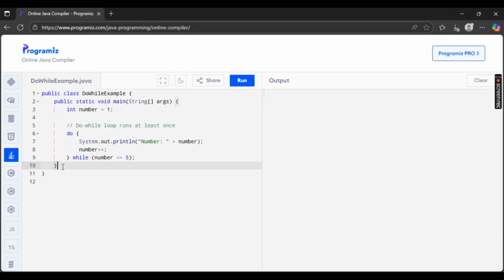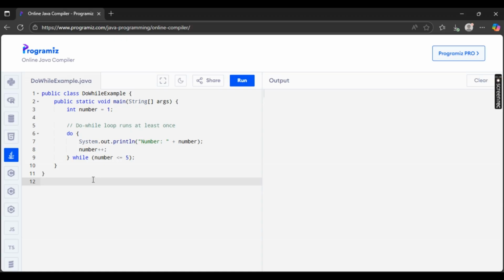How to Use Do While Loop in Java 2025?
Want to learn how the do while loop works in Java? 🔄☕ In this video, I’ll explain how to use it, show a simple code example, and break down why it’s different from the regular while loop. Perfect for beginners who want to understand looping in Java more clearly! 💻✨

Master control flow and make your programs smarter with loops.